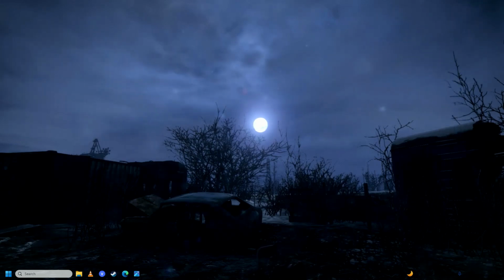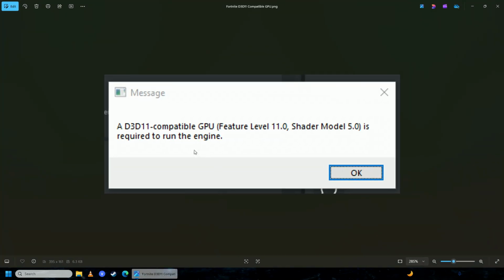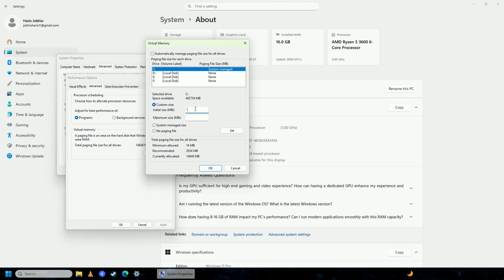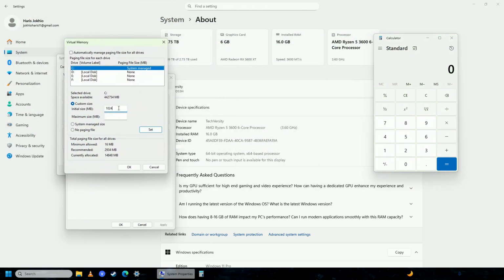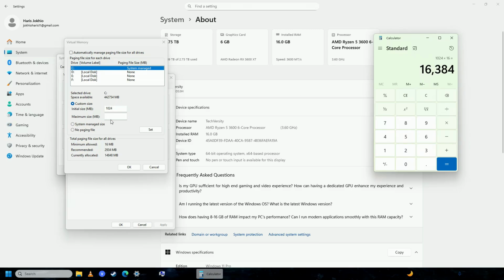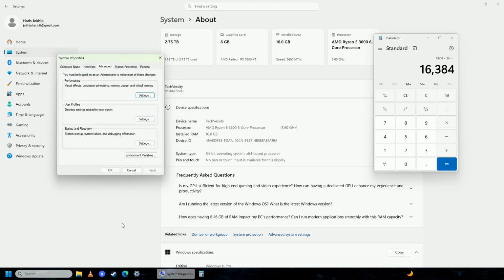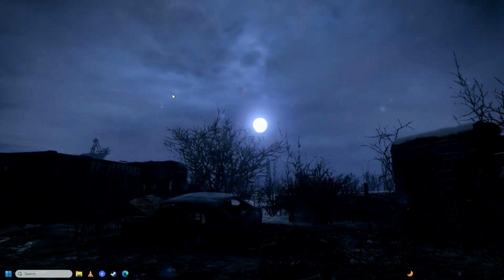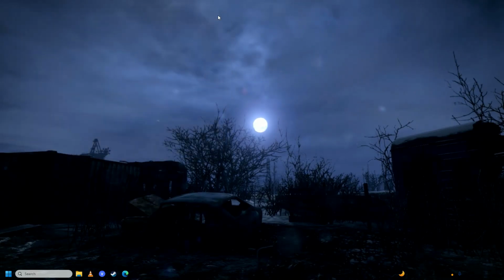Fortnite D3D11 Compatible GPU Feature Level 11.0 Shader Model 5.0 Error (2026)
Encountering the Fortnite D3D11 GPU error means your graphics card or its drivers do not meet the game's minimum requirements. This 2026 fix guide provides clear solutions, from driver updates to configuration changes, to help you get back into the game.

First, we verify your system's capabilities. We show you how to check if your GPU supports DirectX 11 and Feature Level 11.0 using the built-in Windows DirectX Diagnostic Tool (dxdiag). This confirms whether a hardware or software issue is causing the error.

Next, we walk through essential software updates. You will learn how to update your graphics drivers to the latest version directly from NVIDIA, AMD, or Intel's official websites. We also demonstrate how to perform a clean installation of these drivers using dedicated software to remove any old, conflicting files.

If your hardware is compatible, we guide you through advanced fixes. This includes manually installing the latest DirectX runtime libraries from Microsoft and adjusting critical Fortnite graphics settings in the game's configuration files to run in a compatible mode. For older integrated graphics, we explain how to access your BIOS/UEFI settings to allocate more dedicated video memory.

Follow this step-by-step tutorial to resolve the D3D11 error and launch Fortnite successfully.

- TutoVersity